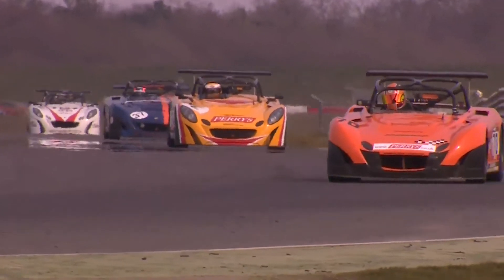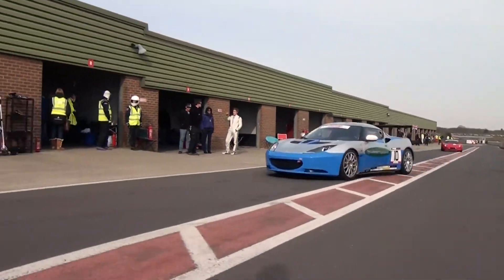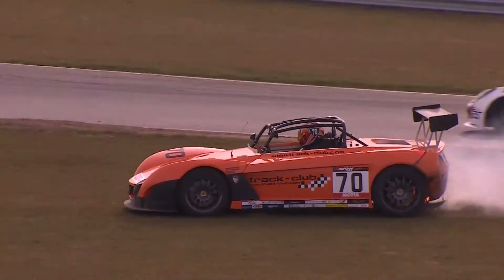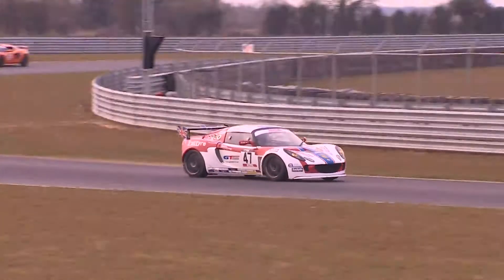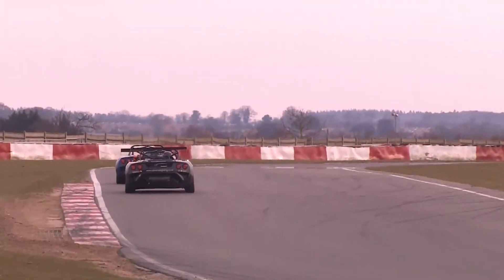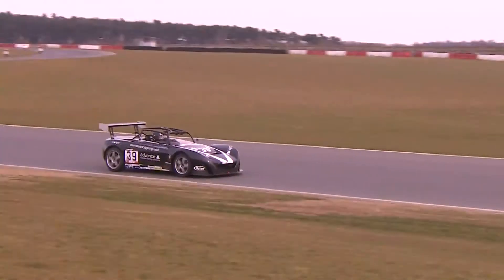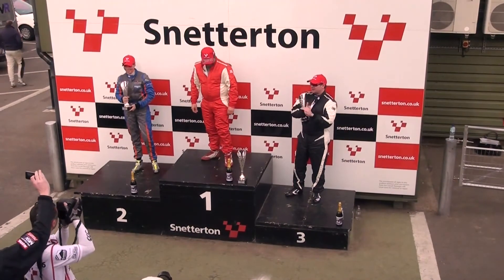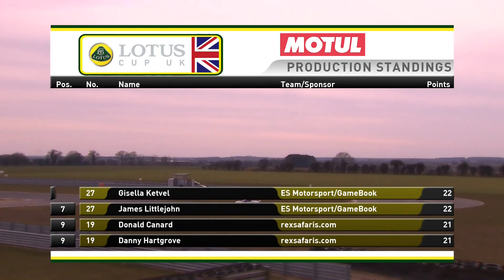Motul - Lotus on Track - Snetterton 2013 - 2/4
Enjoy Lotus Cup of Europe racing action at Snetterton for Round 2 of the 2013 championship. Powered by Motul!